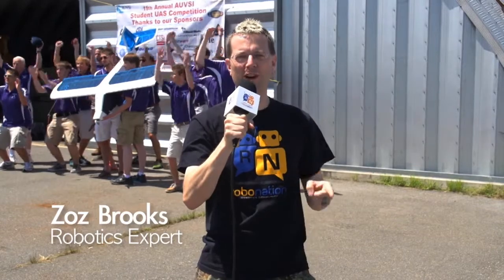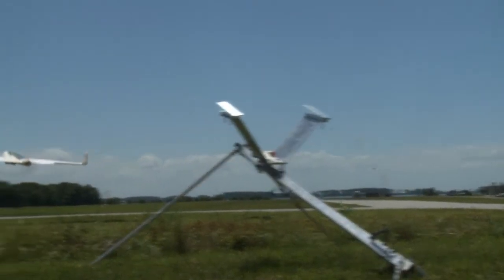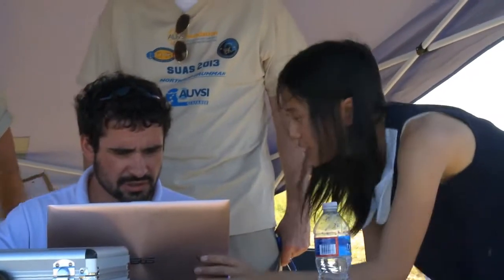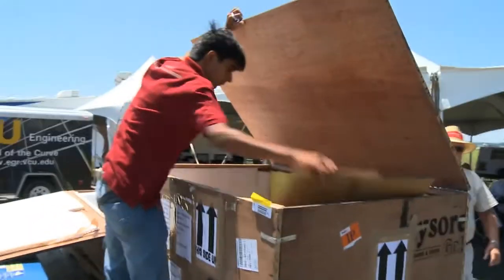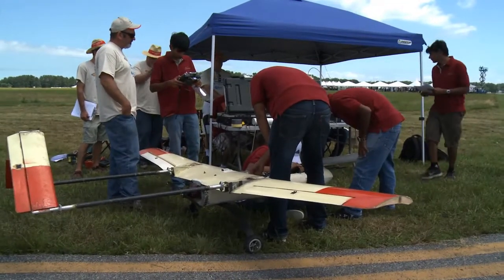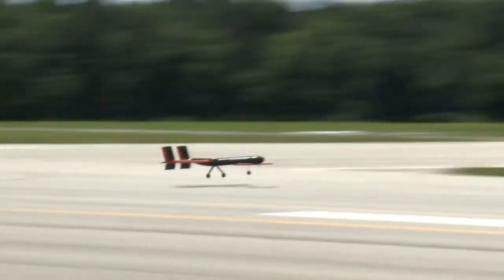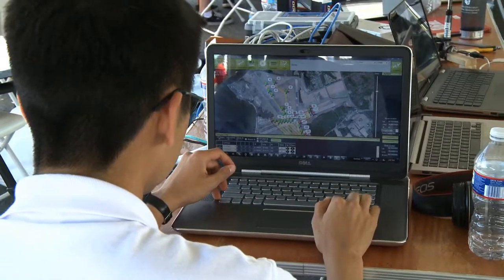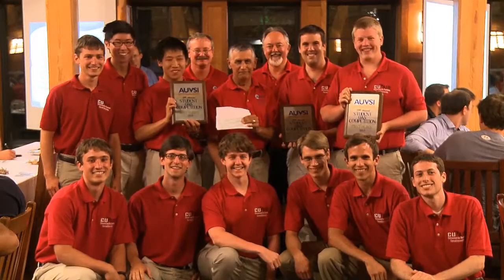SUAS General Video 2013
The 12th Annual Student Unmanned Air Systems competition is now open for registration!
Go to auvsifoundation.org for important dates, rules, and the event schedule.